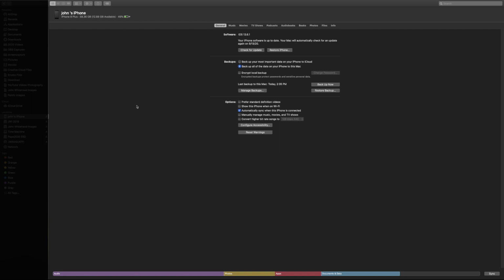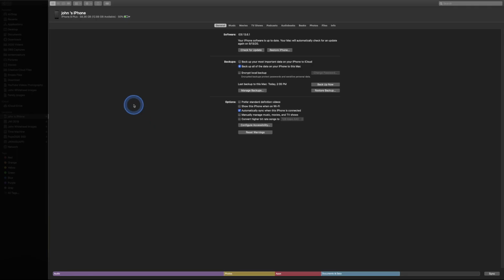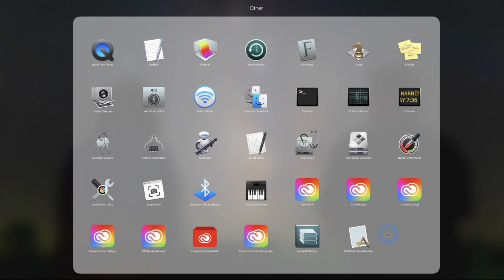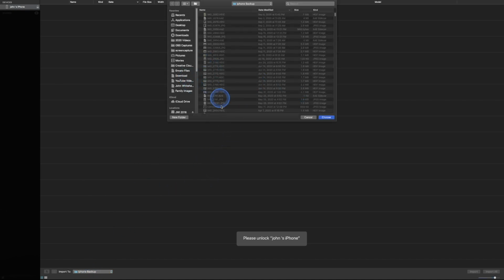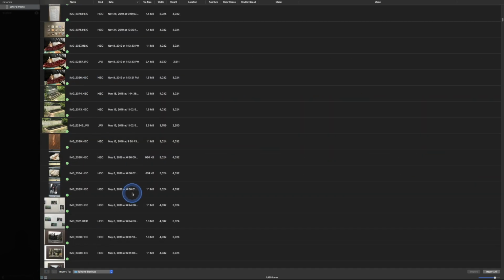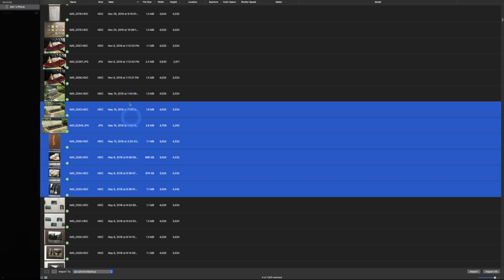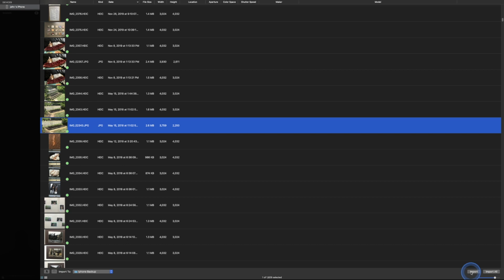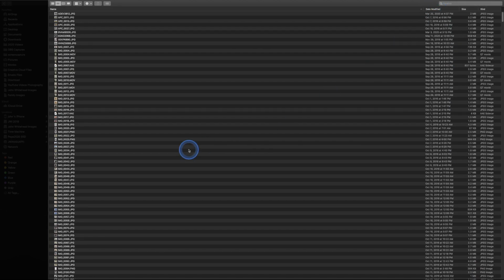Easily Move iPhone Photos to External Drive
You will love this video.  I will show you how to move your iPhone photographs from your phone to any external drive you like using your mac.   This process uses a little know app that is already installed on your computer.   The process is quick and simple.